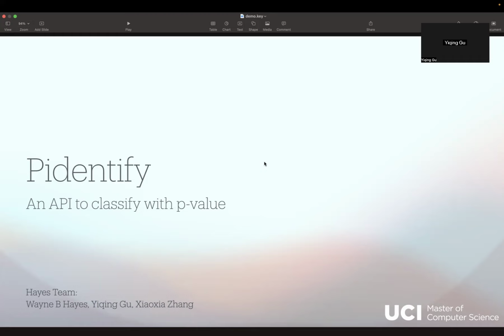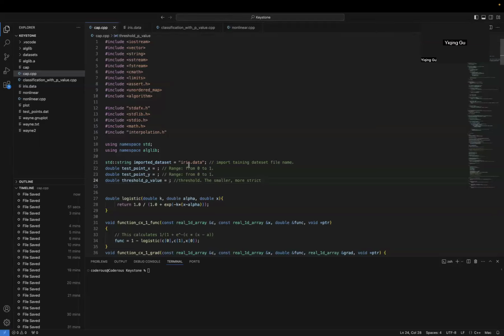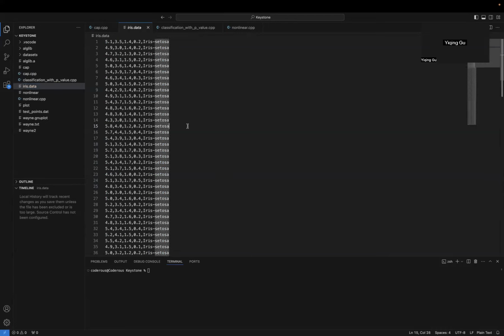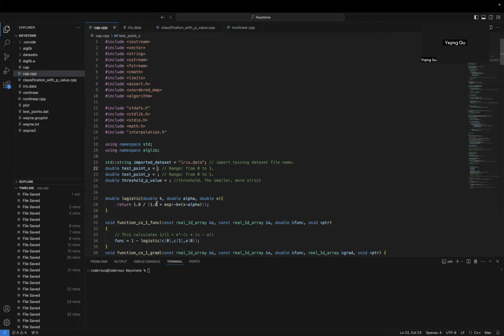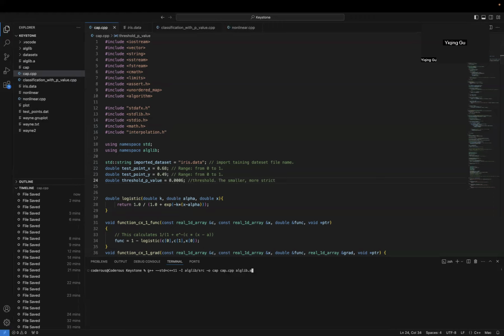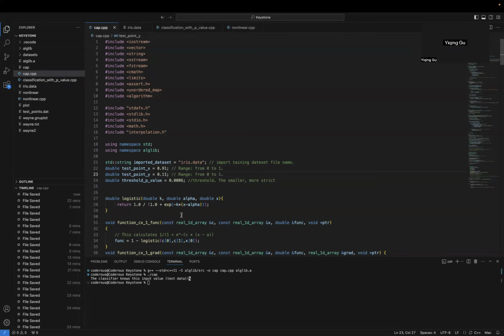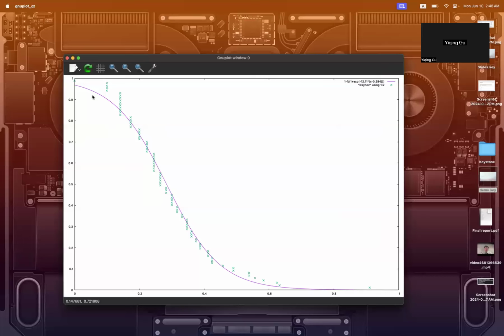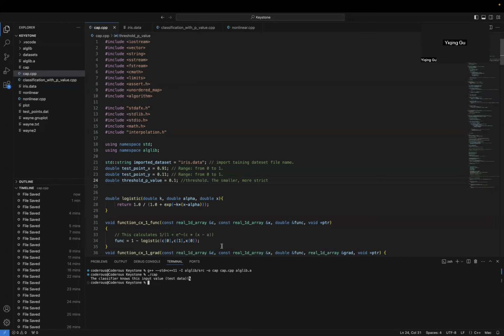Revised product demo